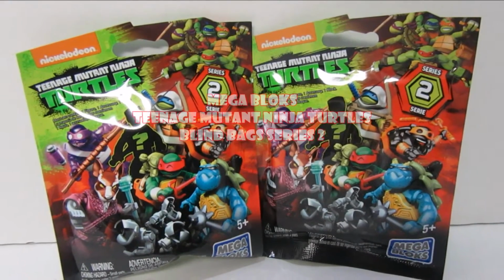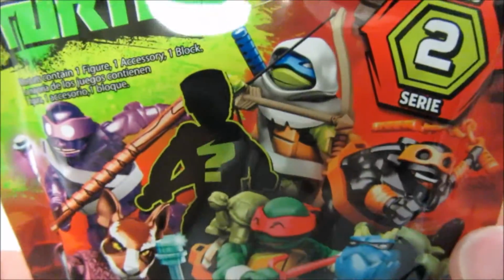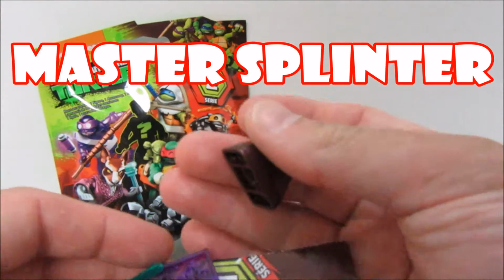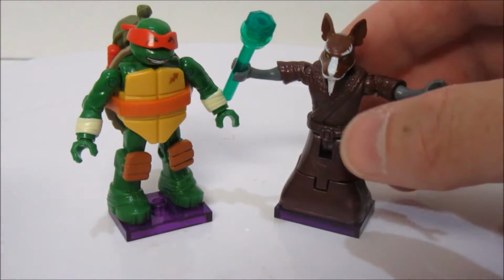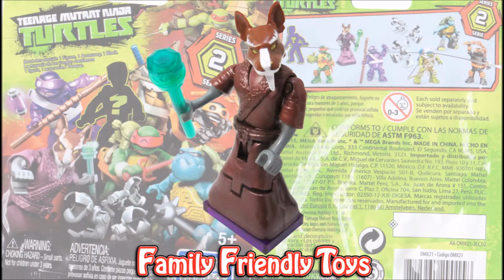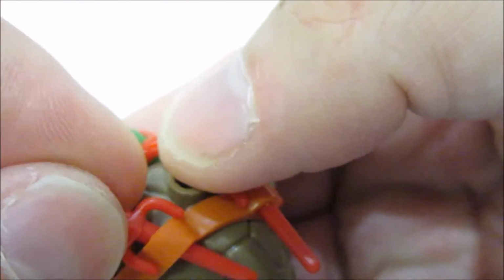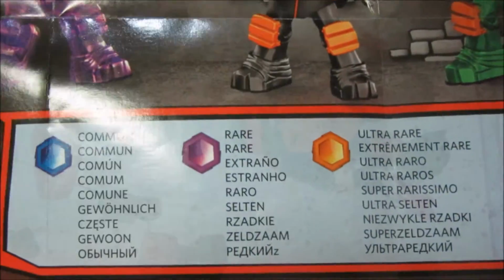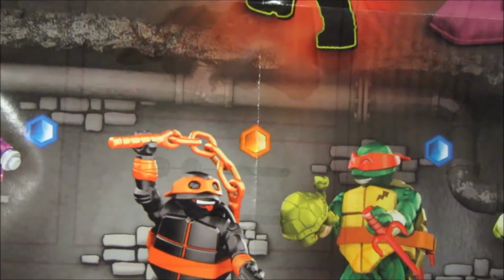Teenage Mutant Ninja Turtles Mega Bloks Blind Bags Series 2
Welcome to another Family Friendly Toy Video Review! In this episode, we unleash Teenage Mutant Ninja Turtles Mega Bloks Blind Bags Series 2!  Who will we get?  Chloe’s hoping for Raphael with the baby turtle – will she be lucky?

We hope that you like watching this one over and over again on all of your devices.  It would really help us out.